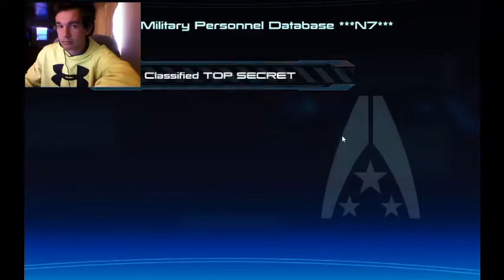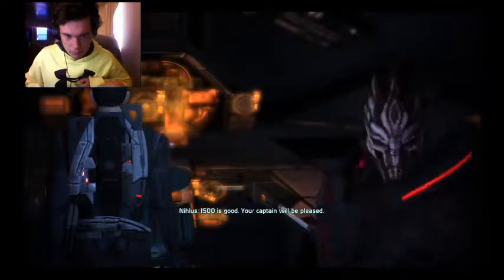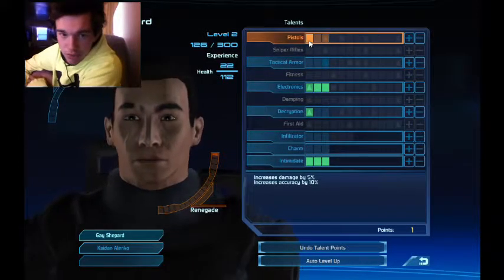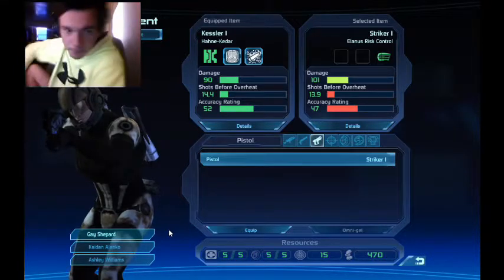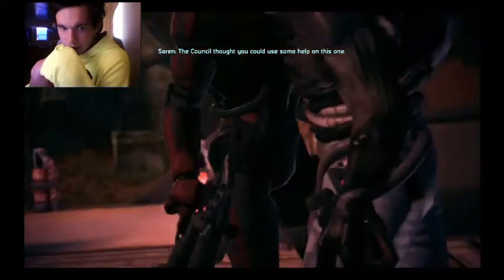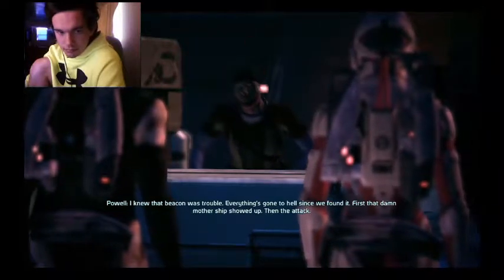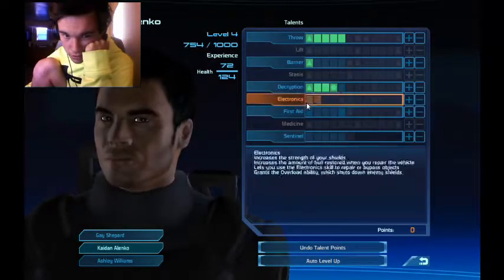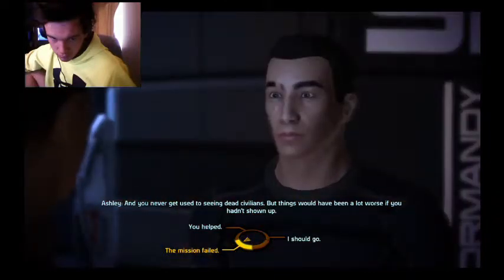Mass Effect Renegade #1 I'm such a Douche!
lol this is a stream i did on twitch! go check out my twitch lol

Fallow Me on the Fallowing!

sub to Lucky Vibs channel for a chance to get an intro!